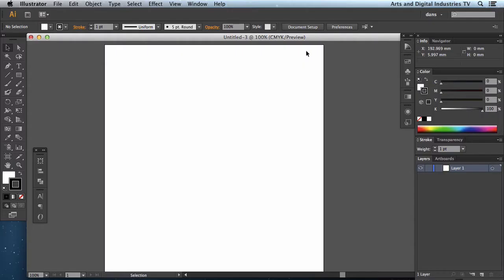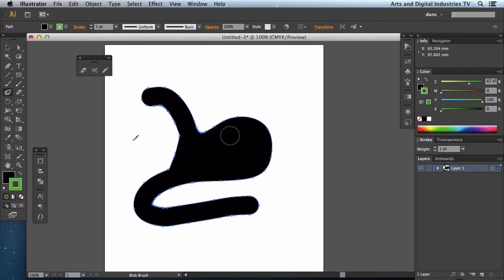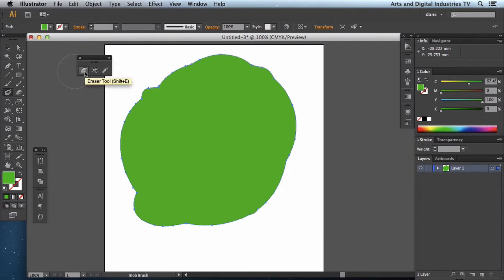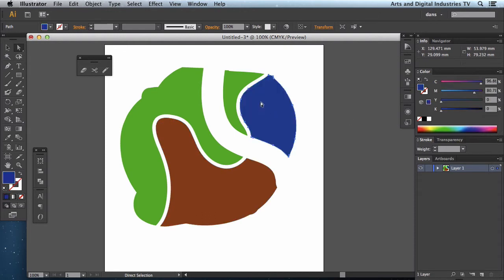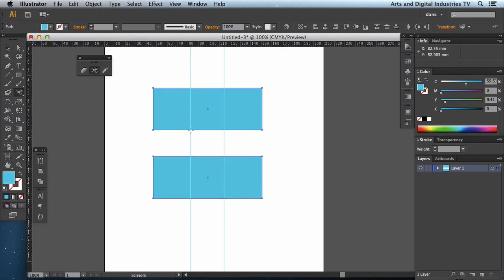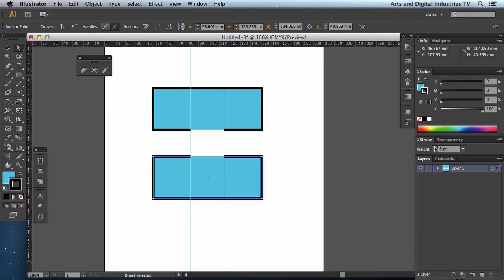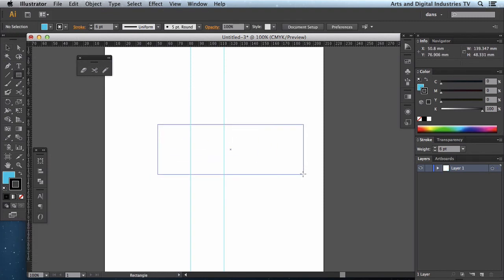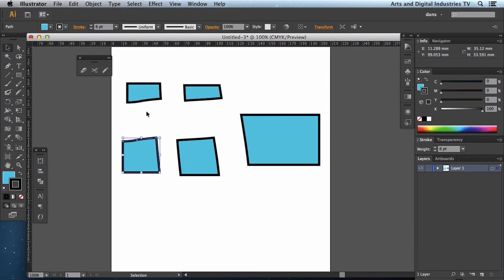Introducing the Illustrator Blob brush, Eraser, Scissors and Knife tools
This tutorial introduces the Blob brush which paints with a fill rather than a path. The Eraser, Scissors and Knife tools for cutting your images up in various ways. Delivered by Dan Duran.

Part of a series of tutorials for University of East London students and anyone else who finds it useful.